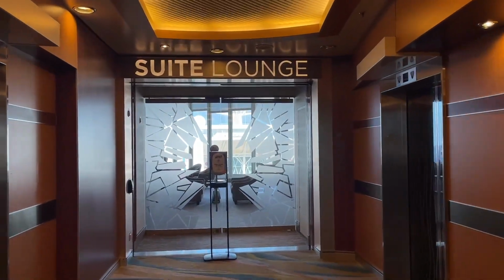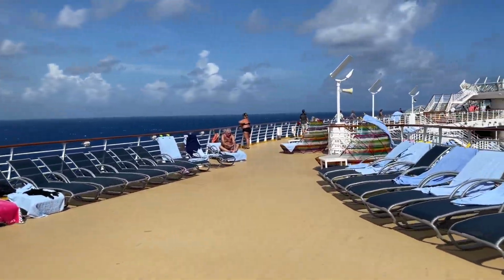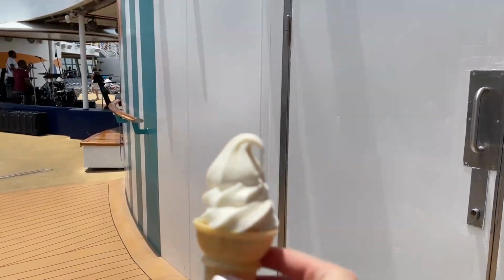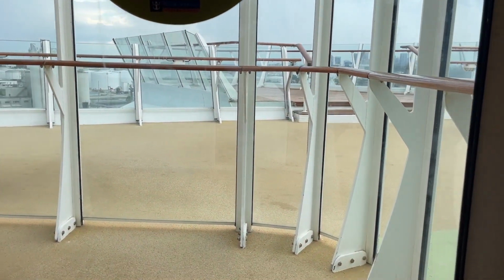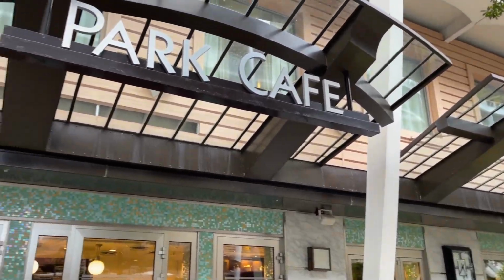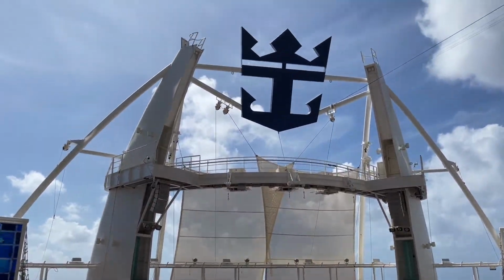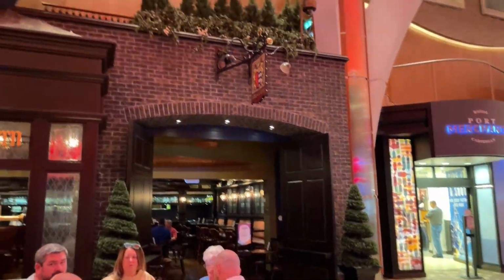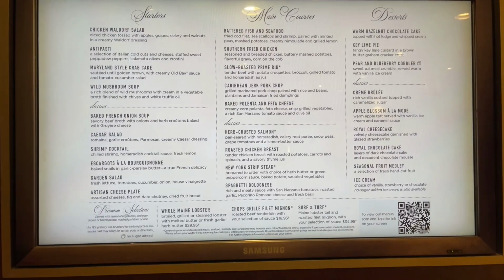Allure of the Seas Ship Tour!!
Hey guys!
As a part of my cruise video series, I thought a ship tour was a fun idea for anyone who hasn't been on this ship before to see what Allure has to offer! I may have missed a few spots on the ship, but I covered most everything on this tour.

Give God control of your life, for He has great plans for you!

Friend Count: 307

VSCO: imaliyashine